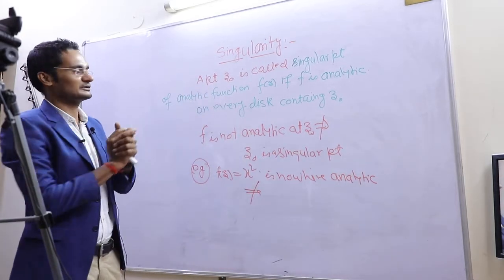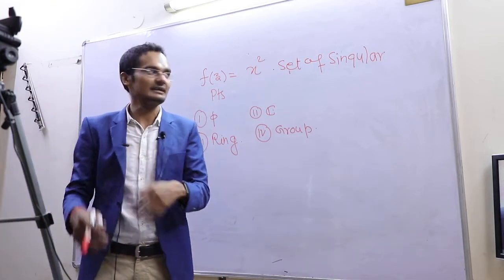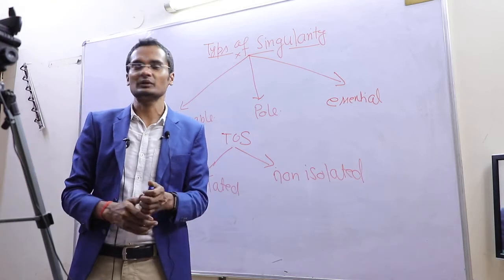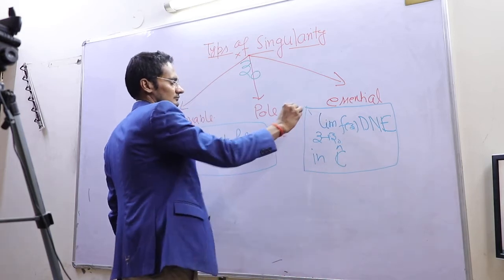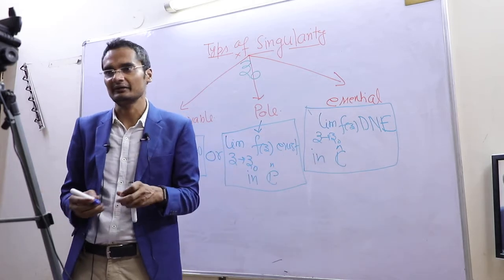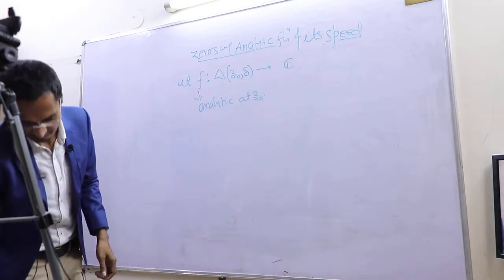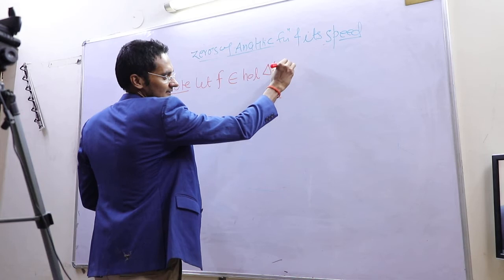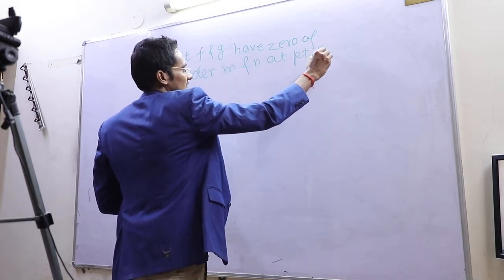Type of Cavity in Complex Analysis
Cavity, also called singular point, of a function of the complex variable.
Dear CSIR-NET/NBHM/ISI/GRE/JAM/Gate/PSC,  Mathematics Aspirant,
Video lecture of Complex analysis by MathShrine ( Heart & Soul of Mathematics) This is a paid lecture video, This video is to give you CSIR-NET/NBHM/ISI/GRE/JAM/Gate/PSC,  aspirants an idea, how we teach at MathShrine to those who join our regular interactive online classroom program (NoEdits) and why should you enroll now for CSIR-NET/NBHM/ISI/GRE/JAM/Gate/PSC,  batch starting in June.

With love,
MathShrine,